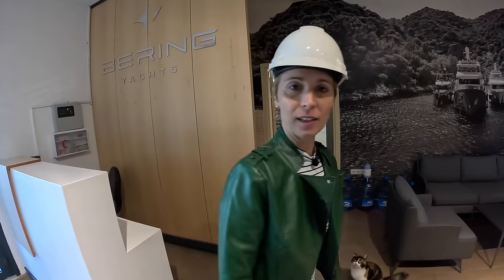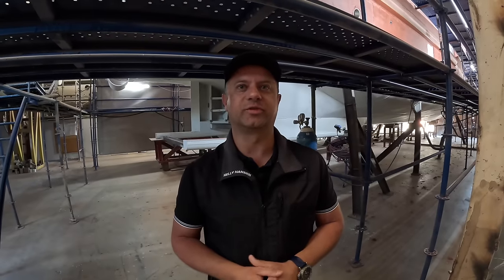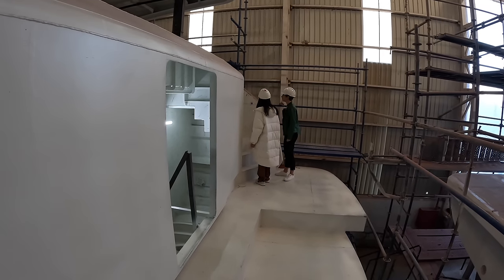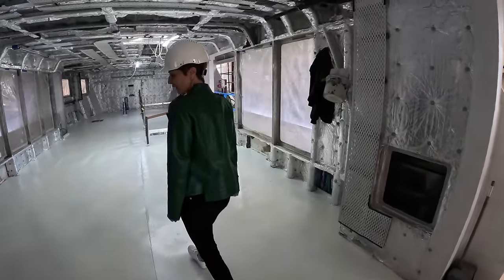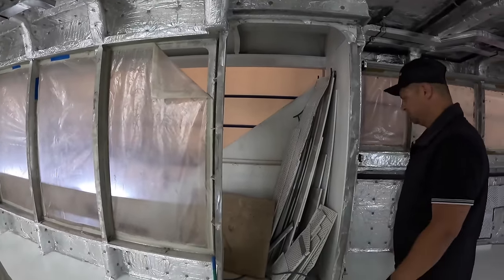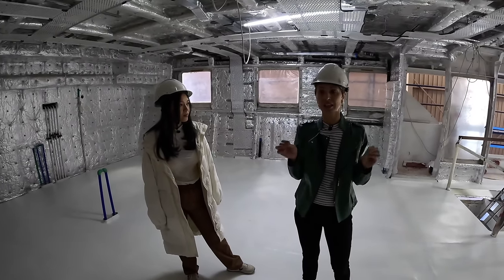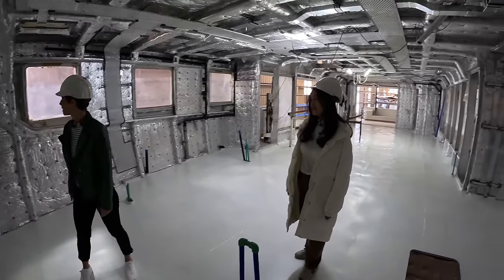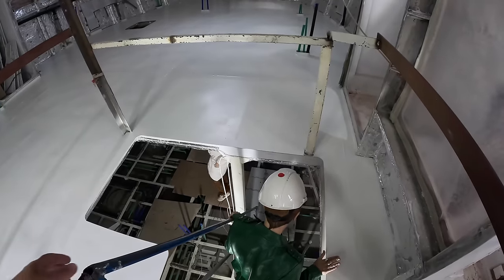Our Boat Update! 😝 It's getting Real 🤪 Eps. 46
Our Boat Update! 😝 Sorry to keep you waiting 🙏🏻🙈 Eps.46

//CAMERA GEAR USED:
○ Drone 1
○ Drone 2

0:00 Intro
1:45 Below the waterline
4:16 Welcome aboard

Ahoy,
Captain V